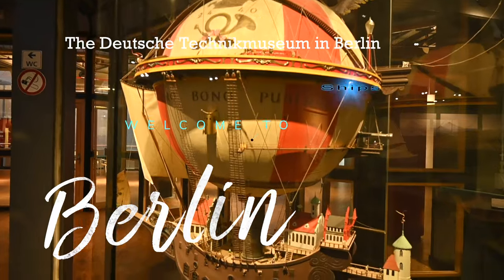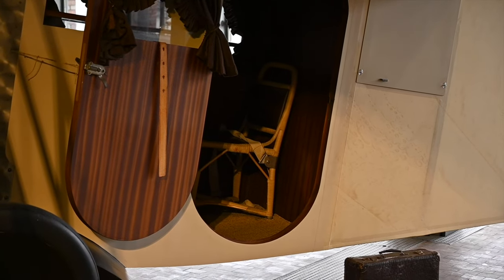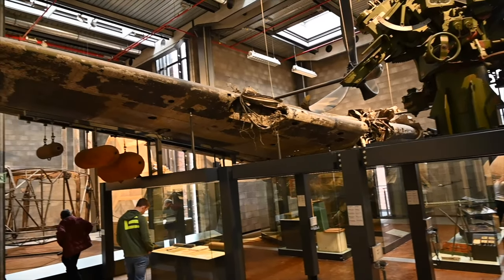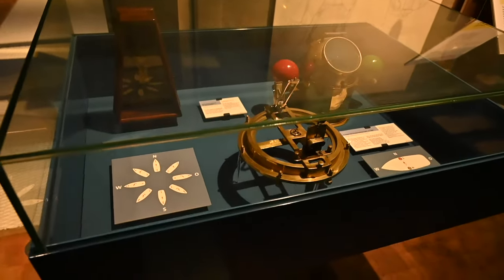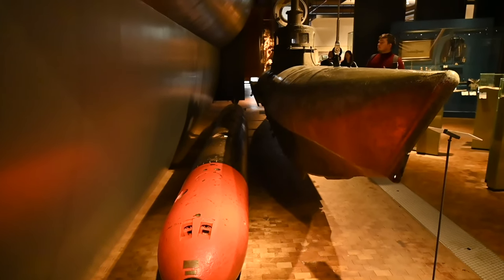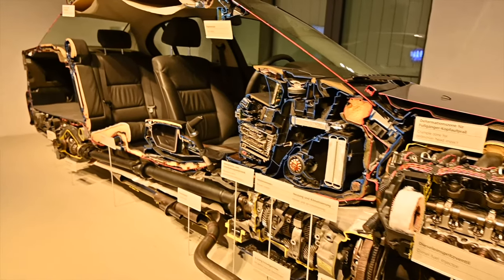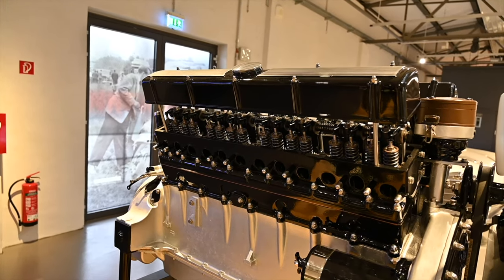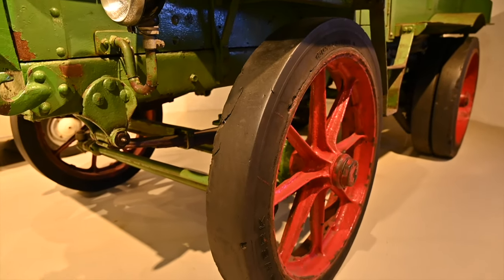Inside the Deutsche Technikmuseum Germany 4k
Deutsche Technikmuseum, is one of Europe's largest Technology museum in Berlin, Germany. It has every year approximately 500k visitors and is one of Berlin`s most visited Museums.
The museum opened in 1983 with a part of the exhibition and has grown now to a huge museum with an exhibition area of more than 25.000 sqm.
On this areal, there are hosted several exhibitions about airfare travel, boats/seatravel, car travel, railways, news technology, printing technology, informatics and much more.
Most exhibitions display the history of the planes, boats, cars, etc. since the 20th century until today.

Many objects are displayed in real life size or famous prototype objects like entire planes, ships, locomotives, engines, cars etc. can be seen.

A focus is set on the history of technology development as well as on technology in its socio cultural ambience.